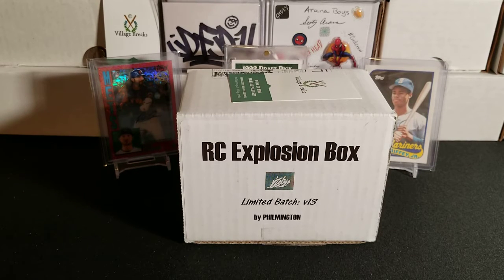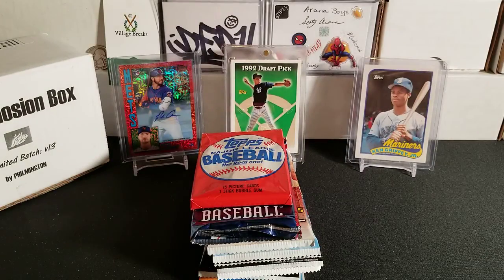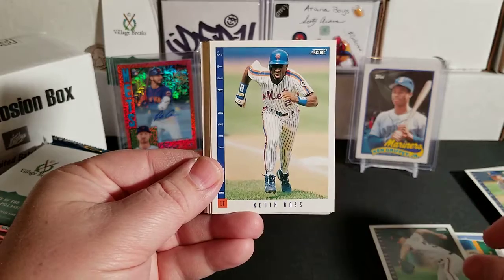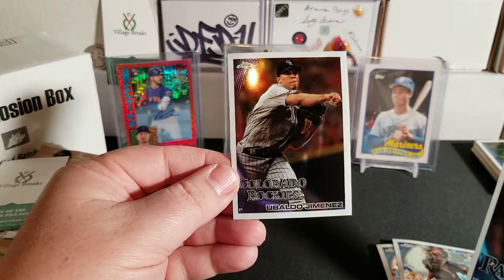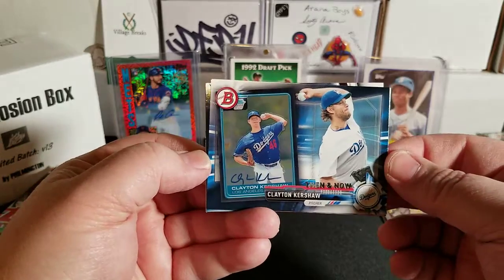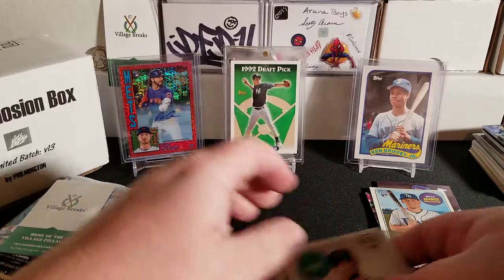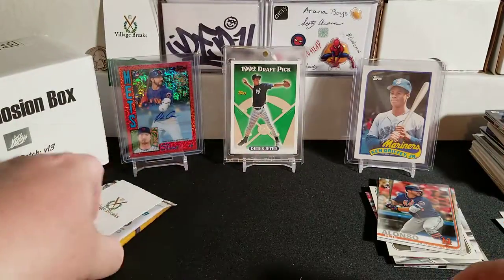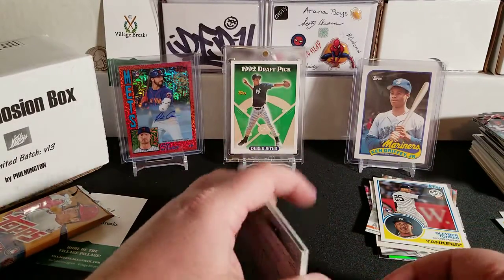Rookie Card Explosion Box v13!!!